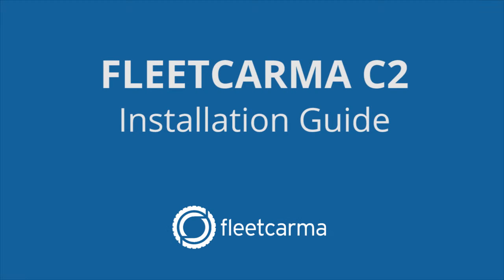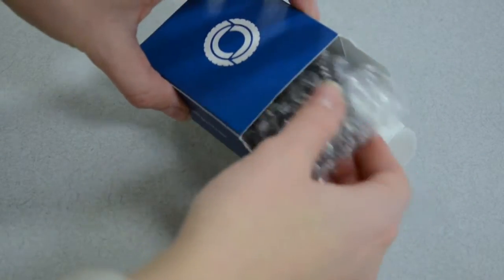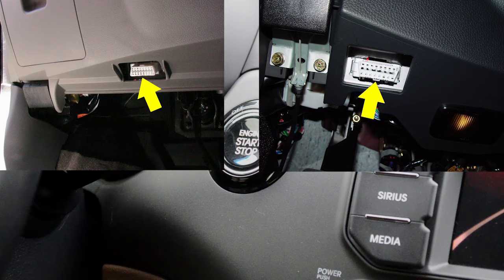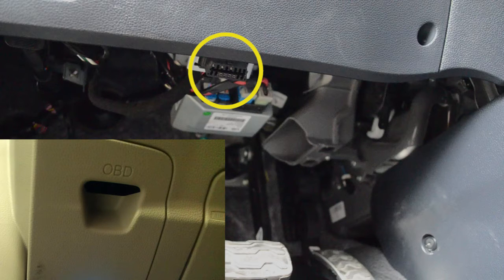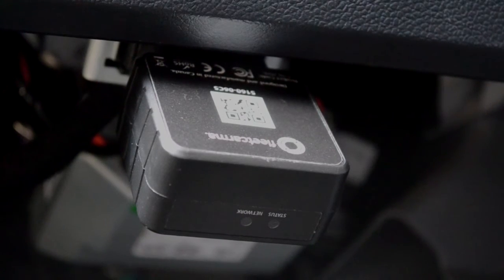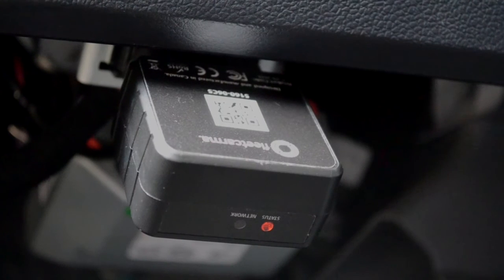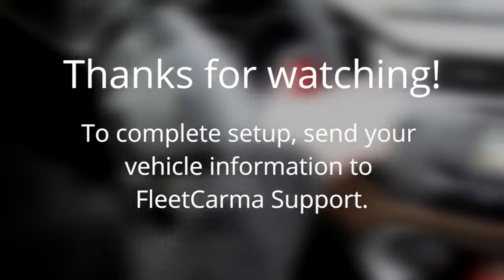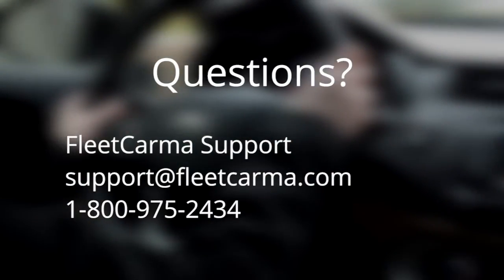FleetCarma C2 Installation Guide